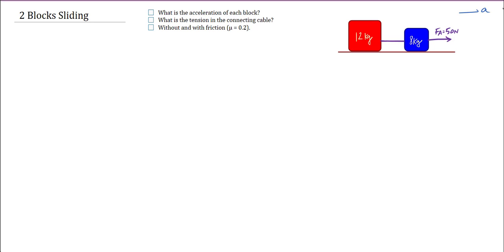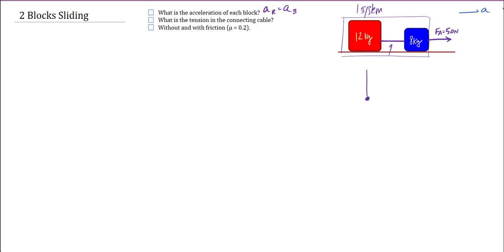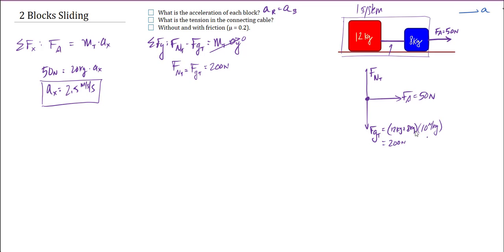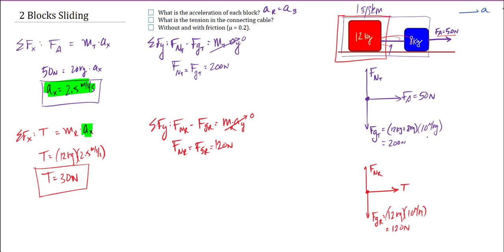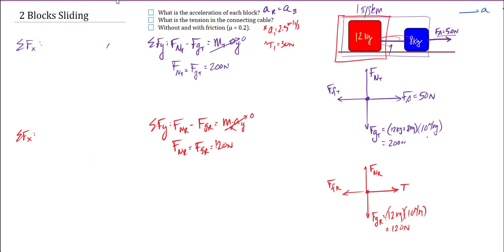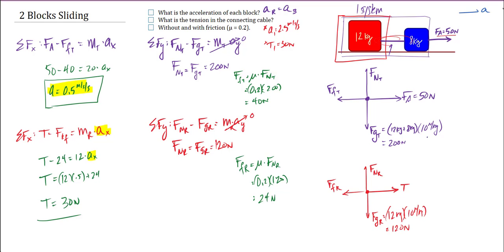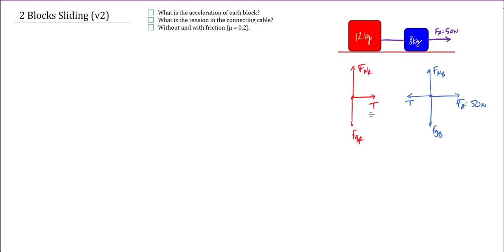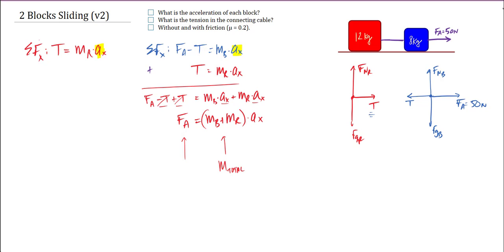Pulling Two Blocks Connected by Cable Solution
Solution to problem where two blocks connected by a cable are being pulled. Solves for the acceleration of the system and the tension between the cables.  Used 2 techniques.